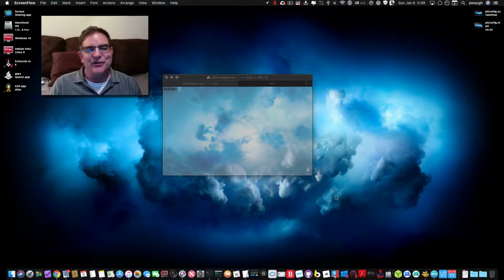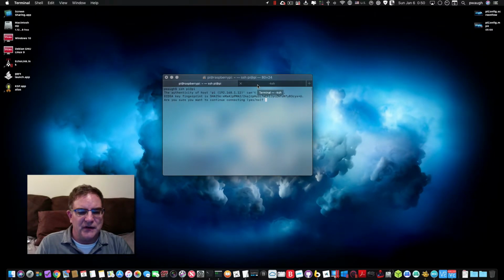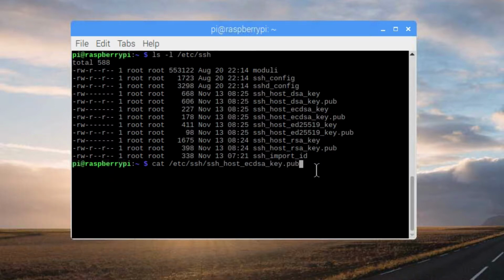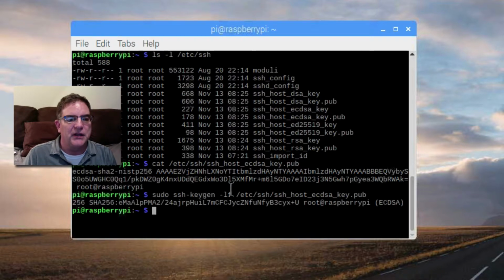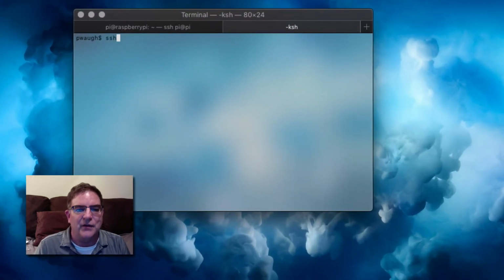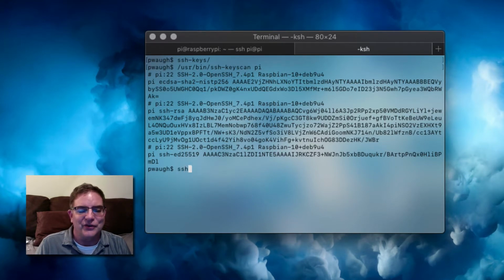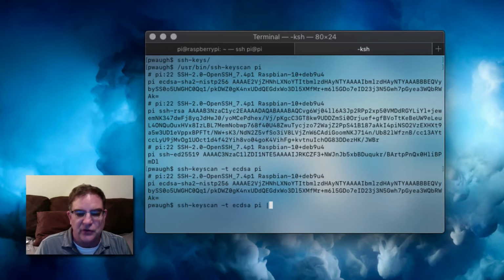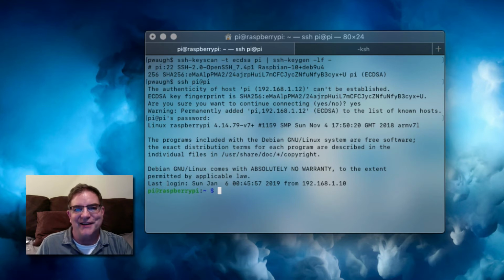How to verify ssh fingerprints.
When you first attempt to ssh into your Raspberry Pi after you enable ssh, you will see your host present you with a warning that the host is unknown.  And, it will present you with a SHA256 "fingerprint" of the ECDSA Host Public Key.  But, just how can you verify that?  That is the subject of this video.